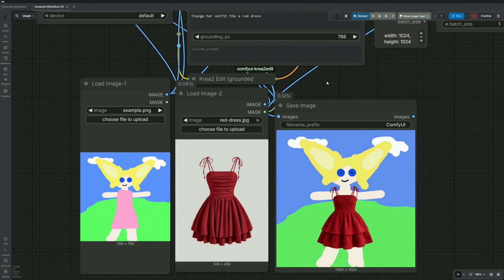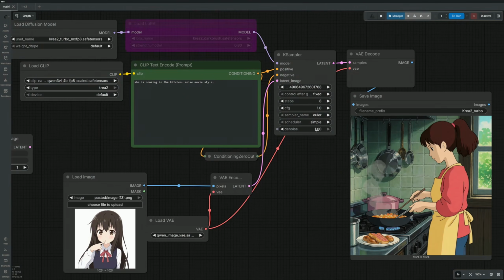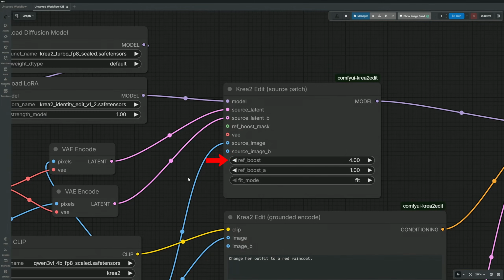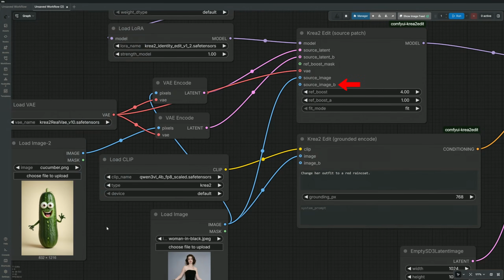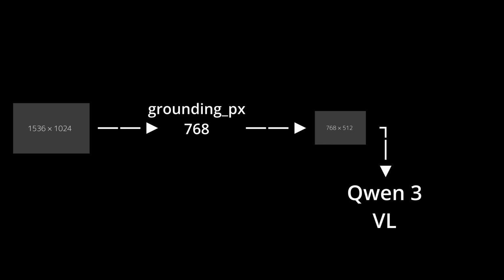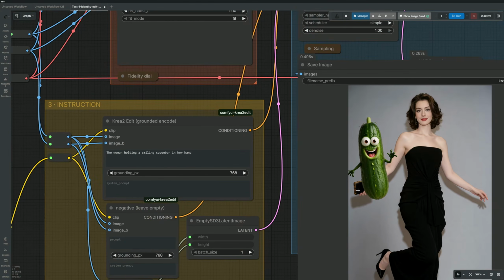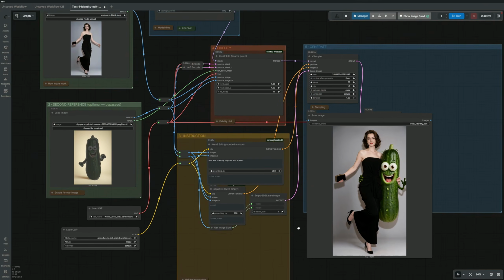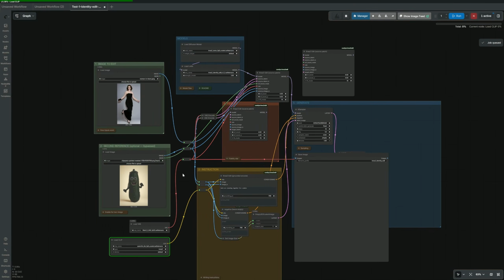Krea 2 Identity Edit in Comfy UI: Image Editing, Face Swap & Ref Boost Explained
In this video, I explain how Krea 2 Identity Edit works inside ComfyUI using the comfyui-krea2edit custom node.

Krea 2 is not a native image editing model, but with the Krea2Edit nodes and the Identity Edit LoRA, it can edit images while using reference images for appearance, identity, objects, layout, and face swaps.

I cover the two main nodes:

Krea2 Edit (source patch)
Krea2 Edit (grounded encode)

You will learn what these nodes do, how source_image and source_latent are different, how the newer pixel-space path works, what ref_boost and ref_boost_a control, how ref_boost_mask affects the last reference image, and how grounding_px and system_prompt influence the result.

I also show practical use cases, including:
- adding a reference object into another image
- using a second reference image
- preserving object identity with ref_boost
- using masks with ref_boost_mask
- testing the new target_latent update
- troubleshooting inconsistent mask behavior

This is useful if you are trying to use Krea 2 for image editing, object swaps, character restaging, or reference-guided generation in Comfy UI.

Note: In my testing, I noticed possible inconsistent behavior with ref_boost_mask refresh/caching. Your results may vary depending on your Comfy UI version, node version, attention backend, GPU, and workflow setup.

💻 Hardware Used: 14400F, 64GB RAM, RTX 5060 TI 16GB

Happy creating! 🎨